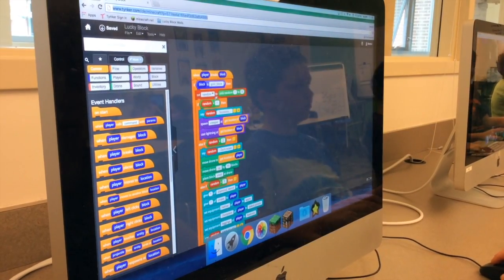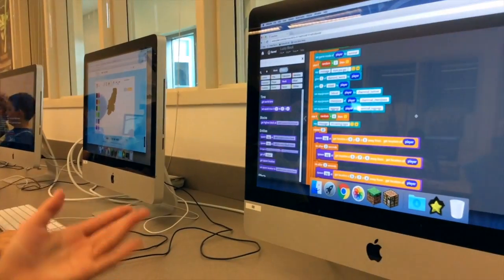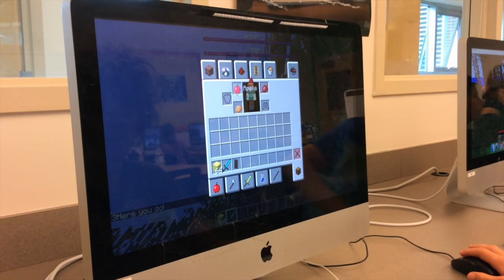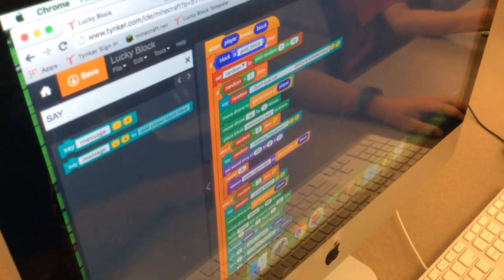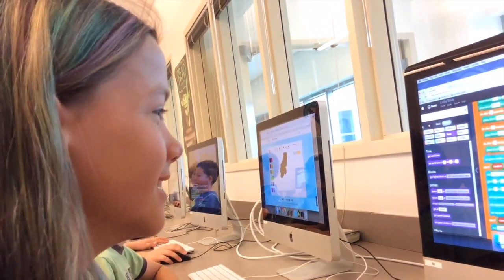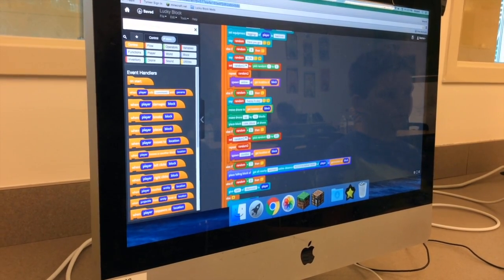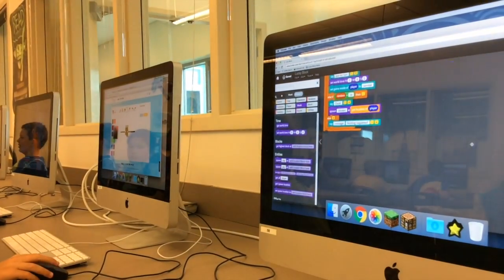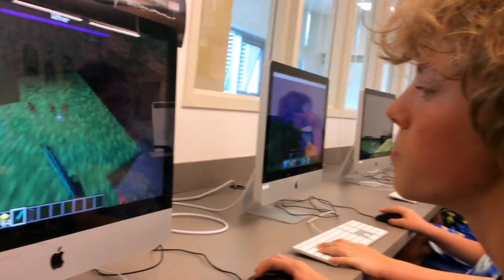Kids create the Lucky Block Mod with Tynker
Kids are creating their own Minecraft mods at a summer camp in Maine. In this video, they explain how they programmed their own version of the immensely popular Lucky Block using Tynker.